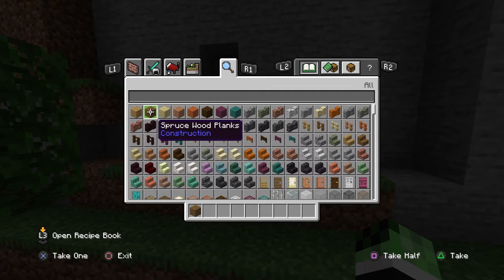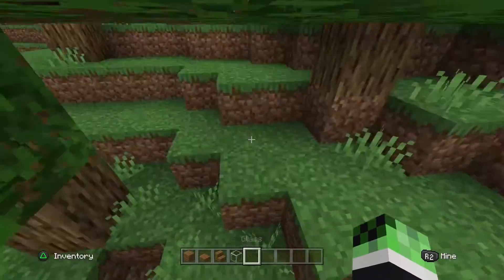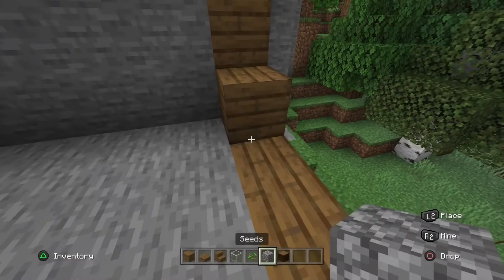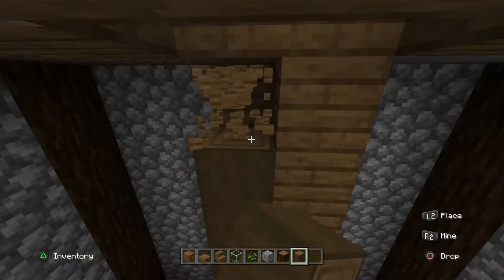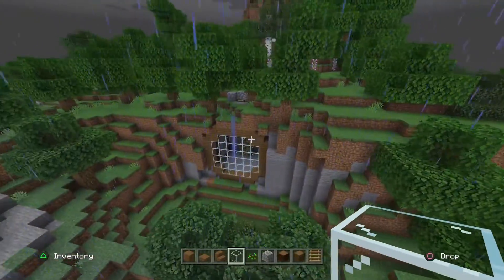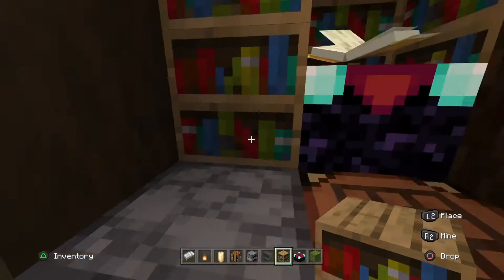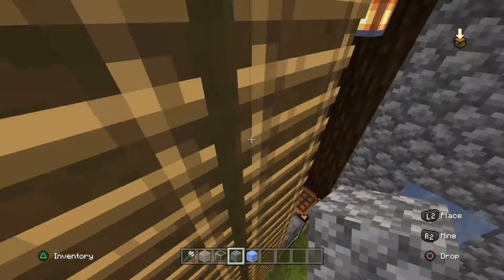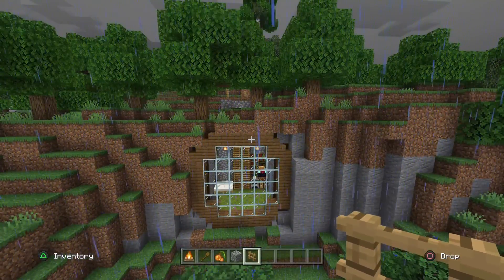Minecraft simple builds* episode 3 S1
Cool underground house for you and your friends